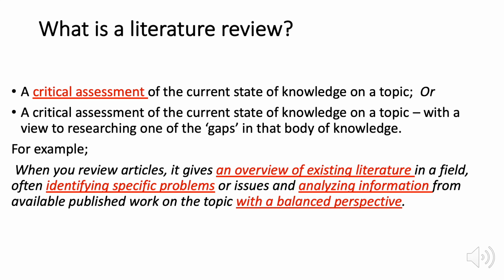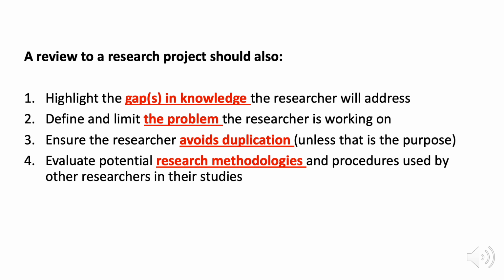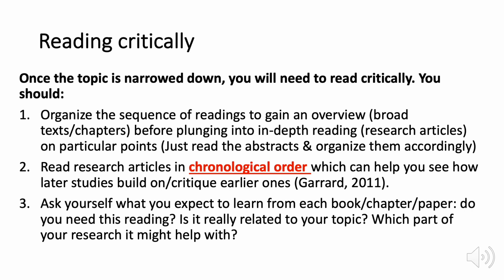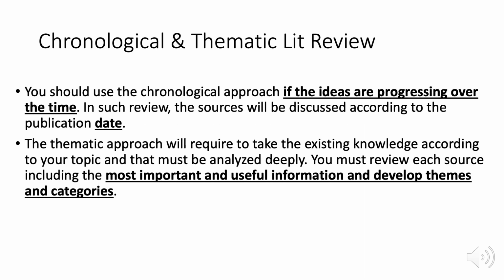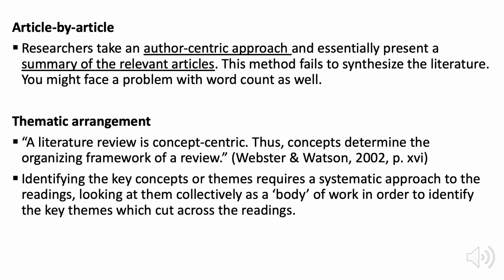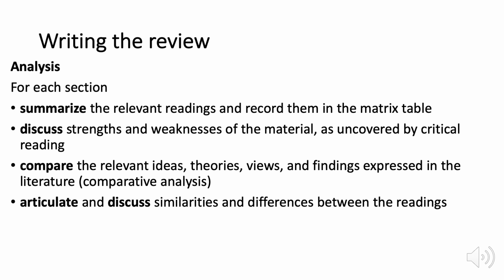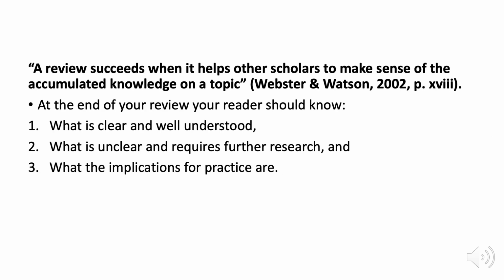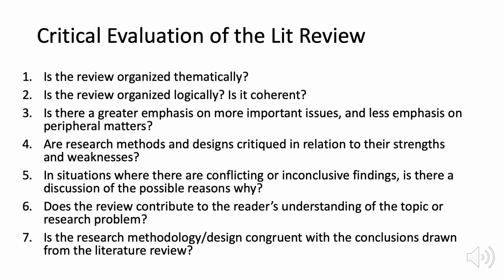How to Write a Critical Review of Literature by Dr. Sayyed Rashid Ali Shah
What is a literature review?
How to write critically?
What are the different types of a literature review?